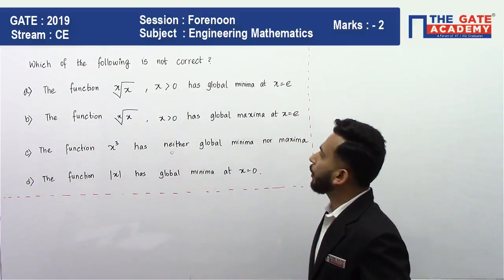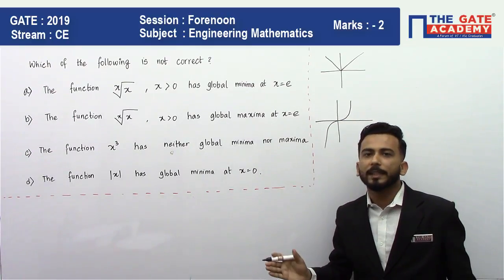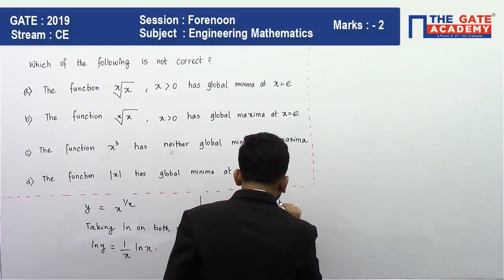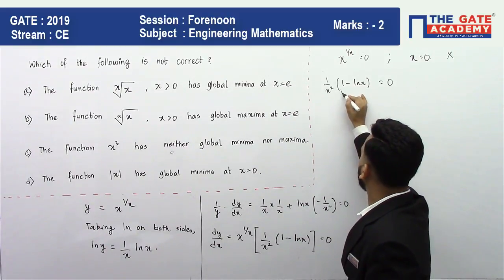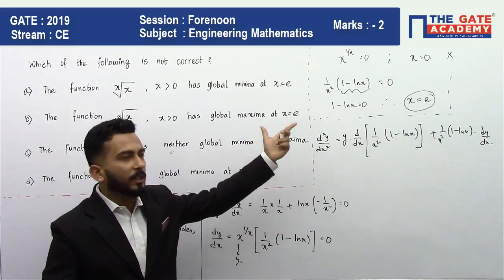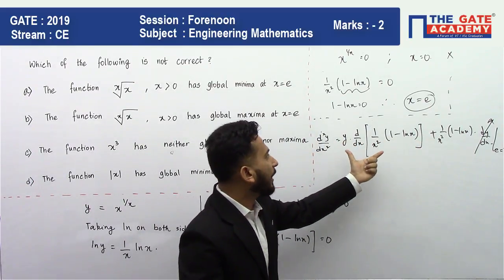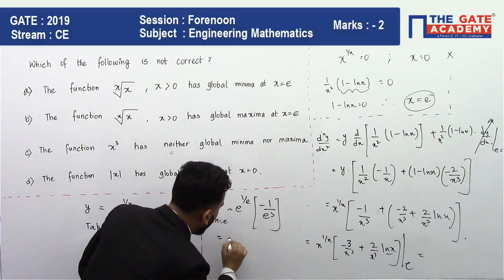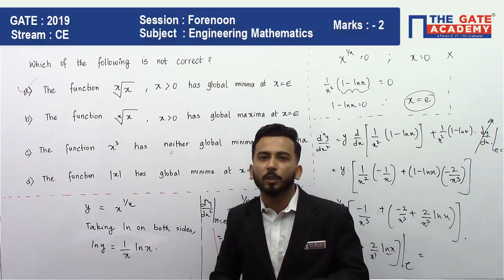GATE 2019 Answer Key - Video Solution for Civil Engineering | Engineering Mathematics - 01